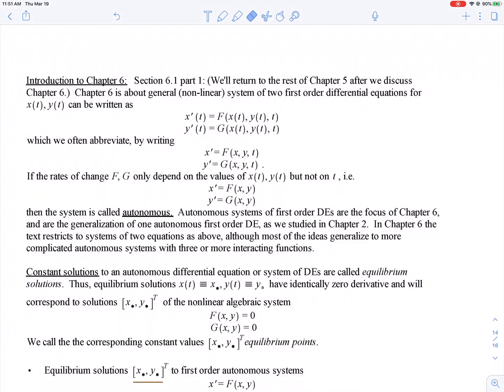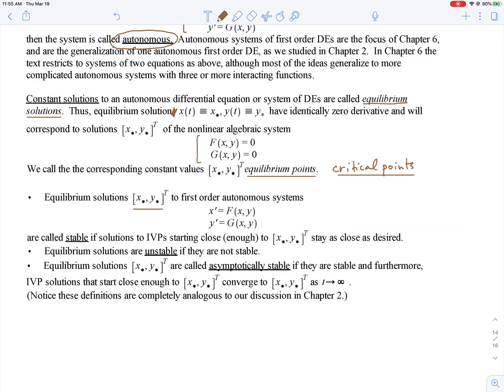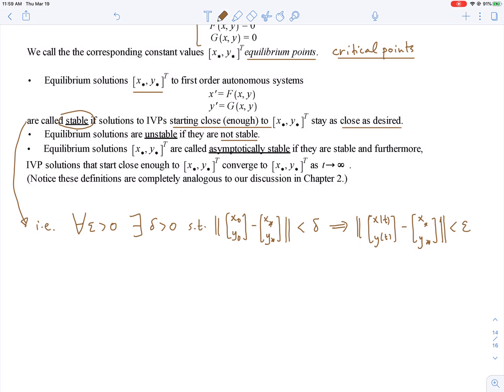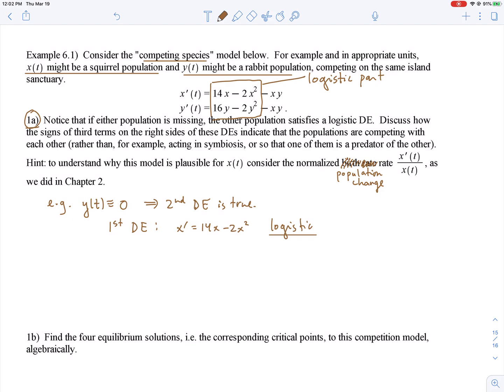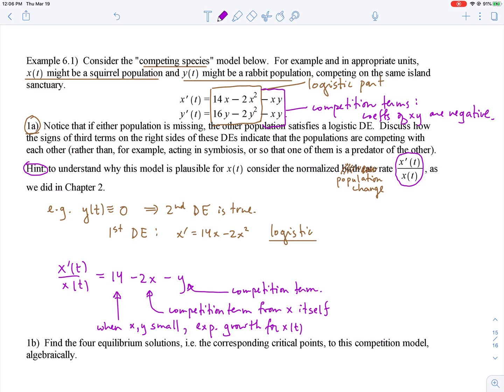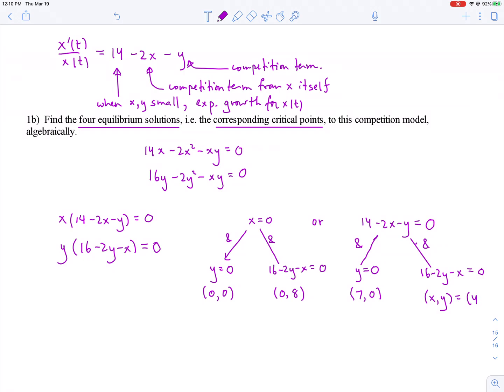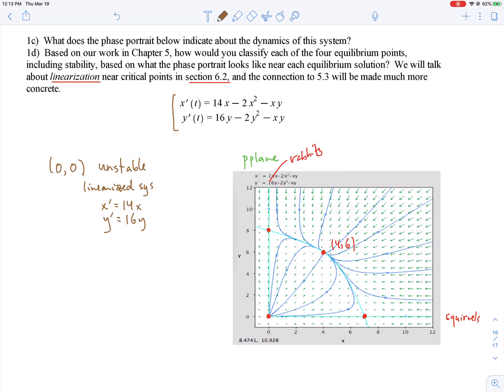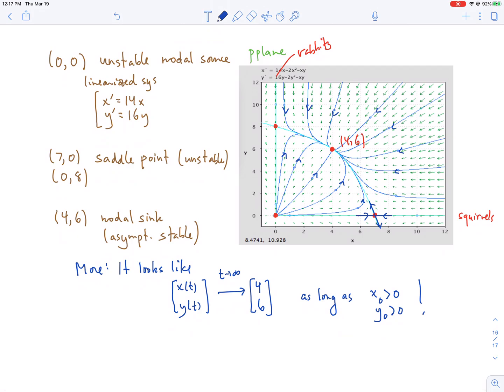Introduction to non-linear autonomous systems of differential equations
We introduce the idea of equilibrium solutions and their stability, for nonlinear autonomous first order systems of differential equations, focusing on the case n=2.  We illustrate these concepts with a specific competition model for two interacting populations.  We notice that the solution behavior near the equilibrium points looks very much like solution behavior for homogeneous linear systems of differential equations.  We will make this connection more precise, using "linearization", in the following video.  This material relates to sections 6.1 and 5.3 of the textbook "Differential Equations and Boundary Value Problems, Computing and Modeling, 5th Edition", by Edwards and Penney.